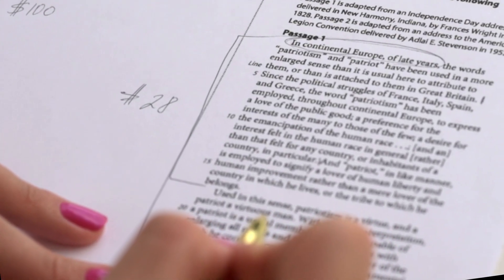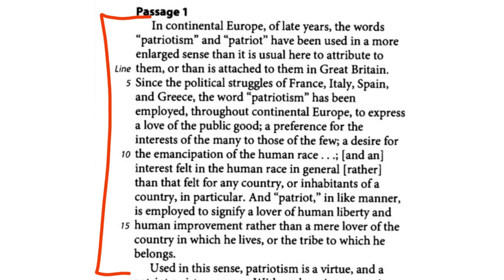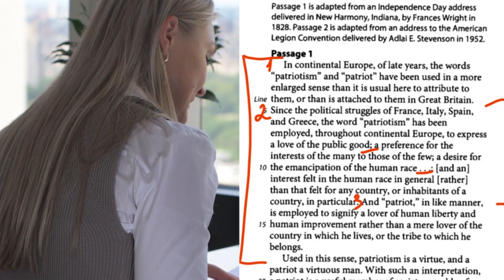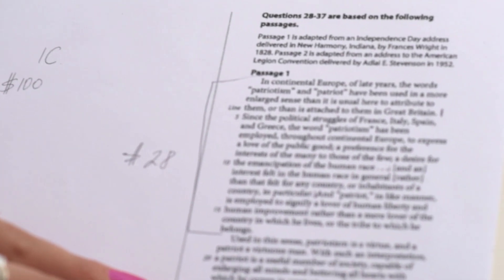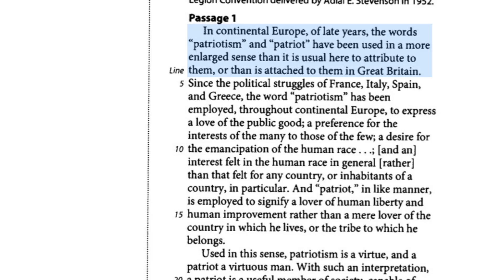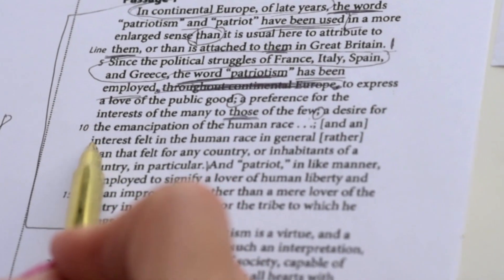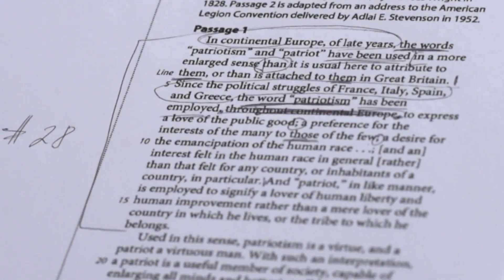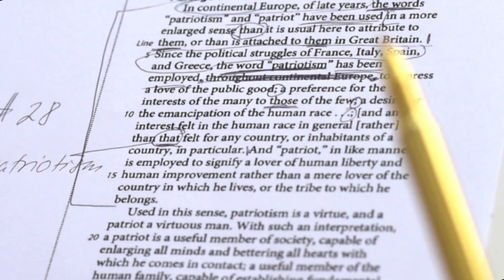Paired + History Passage Walkthrough [ SAT Reading ] Part 2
SAT Paired Passages and SAT history passages are some of the hardest reading passages students can encounter on the SAT. In this video, I'll give you some pointers on how you can tackle such passages and minimize your reading mistakes on the SAT. This is the second part of the video.